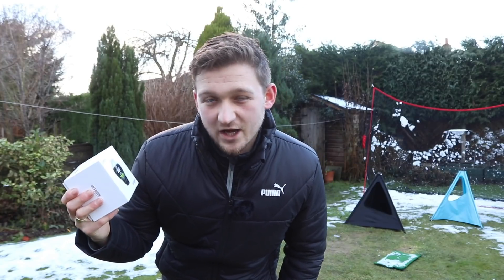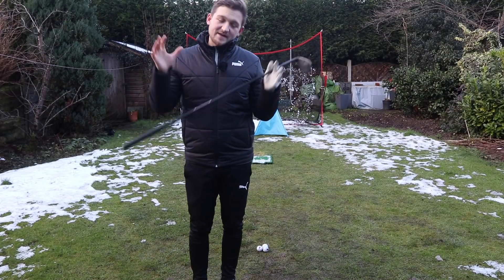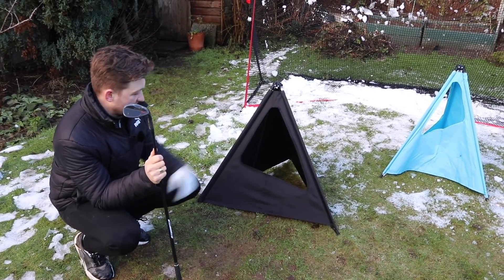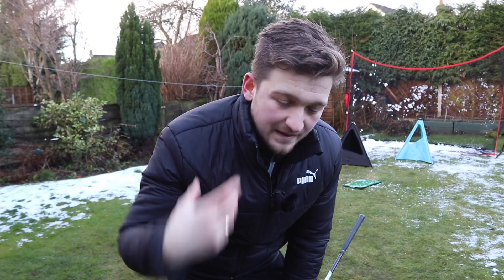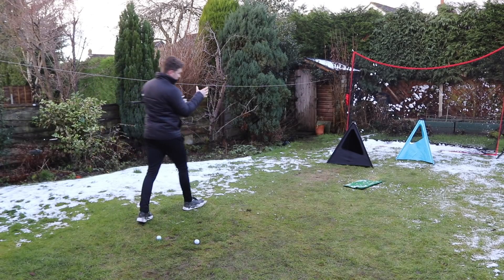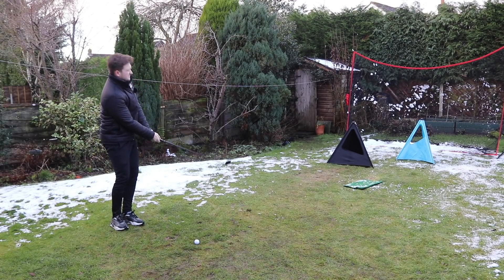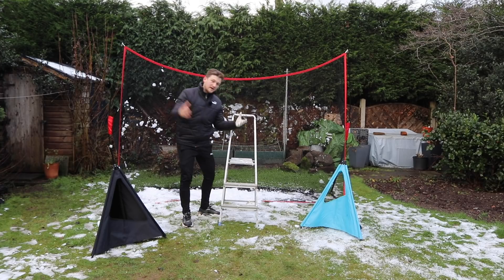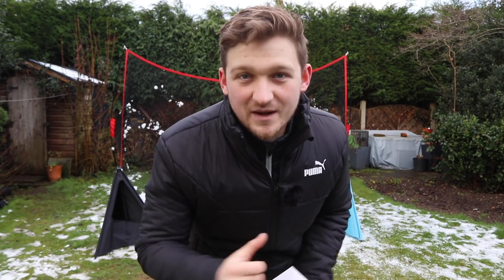Is This The Best Golf Training Aid Ever?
SAVE shots around the green! Make it SIMPLE learn to control the 3 key areas of short game 1. STRIKE 2. DISTANCE control 3. TRAJECTORY.  WIN A GOLF BUDDY UK WATCH WORTH £249.99 TOO!!

This TIP is so important for your driver swing, I know that this will work for you